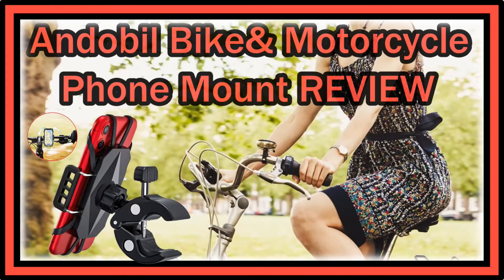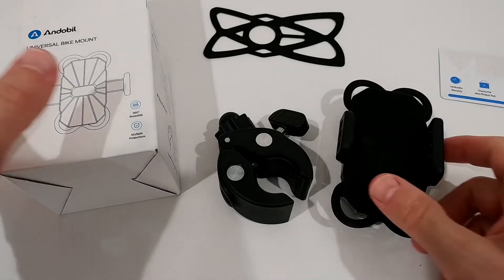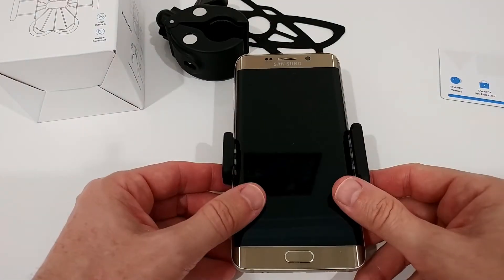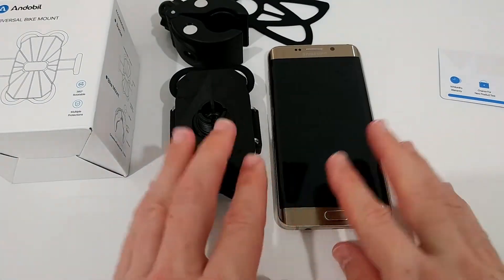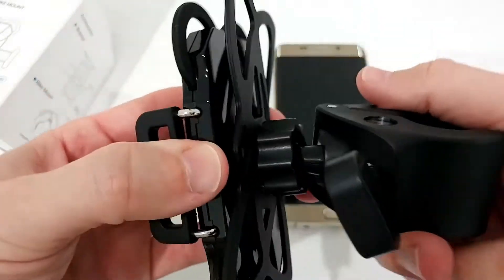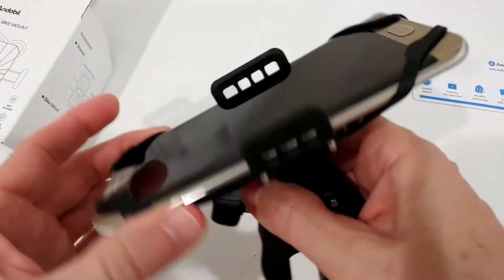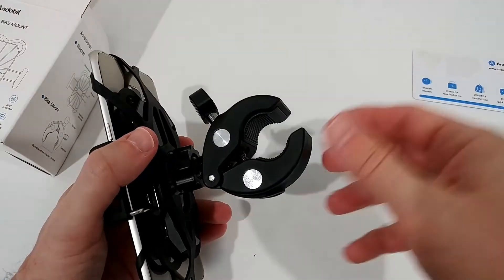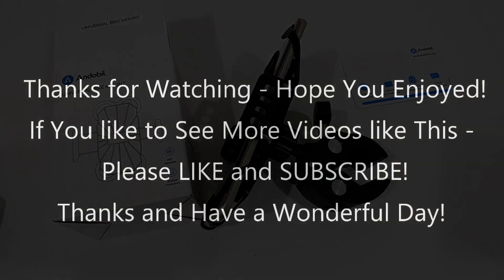Andobil Bike & Motorcycle Phone Mount Universal Bicycle Handlebar Cell Phone Holder FULL REVIEW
Andobil Bike & Motorcycle Phone Mount- Universal Bicycle Handlebar Cell Phone Holder 360° Rotation Mountain Cycling Stand Cradle Compatible iPhone SE 11 Pro Max XR 8 7 Plus, Samsung S10+ S20 Note 9 ATV

FULL REVIEW showing how to assemble and how to use

Get more information about this Bike& Motorcycle Phone Mount or buy it (for currently around $20) on Amazon with this

Original Product details:

ALL-ROUND VIEWING& NO BUTTON BLOCKING- The bike phone mount with ball joint allows you to freely adjust the angle during riding, 360° rotation make your phone access landscape or portrait easily. Different from others’ holder, upgrade phone holder’s clamps of different lengths avoid blocking the volume key, open-face design achieve full screen access, including Touch ID, Face ID and Charging.
HOLD YOUR PHONE STEADILY- Flexible clamping arms with non-slip/ scratch-resistant silicone cushion keep the device seated securely on the bicycle cellphone holder; anti-skid stripes of supported board prevent phone from slipping; shock-absorbing silicone butterfly bands are full of elasticity, not only firmly hold your phone but it’s not easy to break like rubber after left out in the sun heat.
EXTREMELY COMPATIBILITY- Adjustable clip of the universal bike cellphone mount fit most phones between 4in.-7in., perfect for iPhone SE/ Max/ XR/ X/ Xs/ 5/ 5Plus/ 8/ 8Plus/ 7/ 7Plus/ 6/ 6Plus/ 4/ 4Plus, Samsung Galaxy S8/ S8 Plus/ S7/ S10/ S10 Plus/ S9 Plus/ Note 8, LG Sony Nokia Google Nexus, Huawei GPS navigation and more.
FIT MOST DEVICE’S HANDLEBARS- No tools required for installation! Just install it on the handlebar and tighten the nut! Superior ABS plastic base of the motorcycle phone holder with scratch-free TPU rubber pad, firmly grasps the handles even sharp turns or braking, diameter can be adjustable from 0.5”-1.5”, ideal for bicycle, scooter, motorbike, mountain bike, e-bicycle, shopping cart, strollers, golf, treadmills and more.
100% SATISFACTION &WORRY-FREE PURCHASE- Solve All Problems of Customers! 1-YEAR HASSLE-FREE WARRANTY and LIFETIME SUPPORT.

ASIN: B087CKZT2C